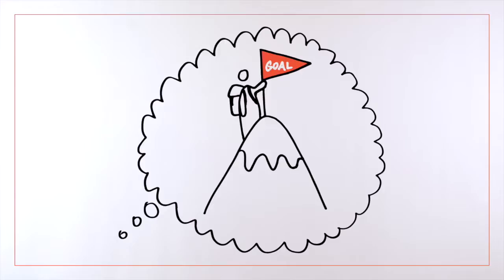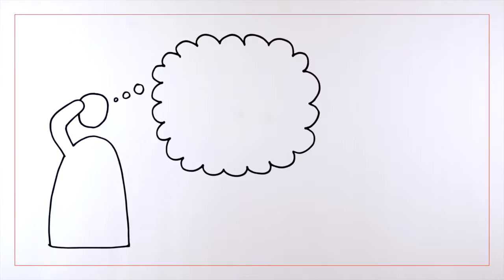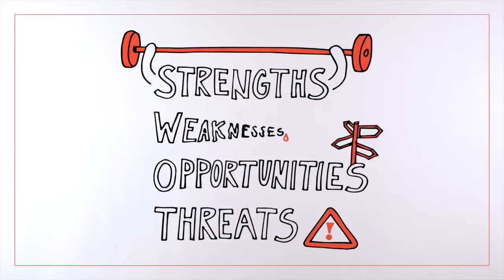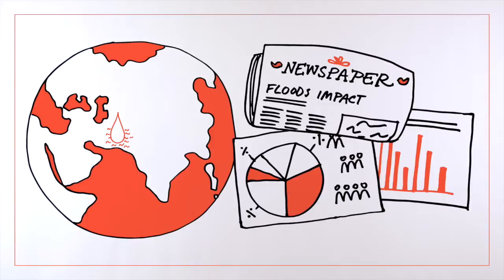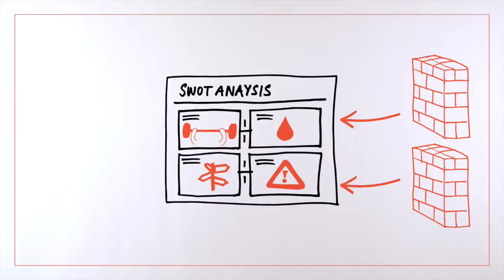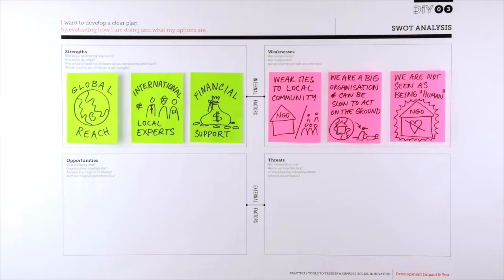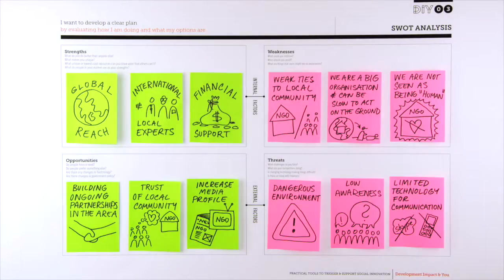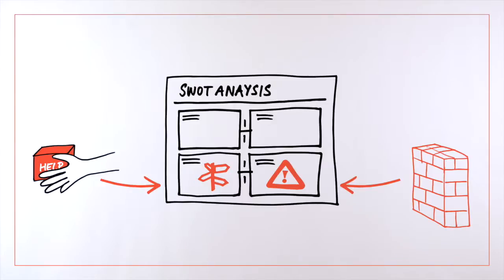DIY Toolkit | SWOT Analysis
Use the SWOT Analysis tool to create a clear plan by evaluating how you are doing and what your options are.